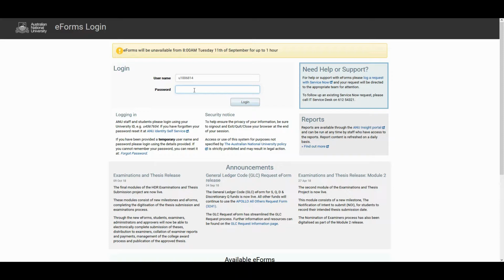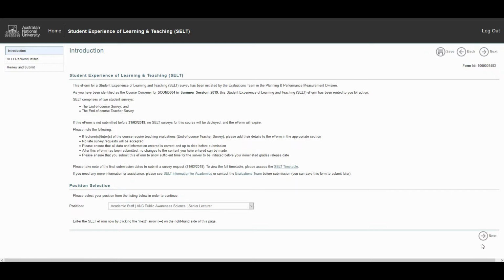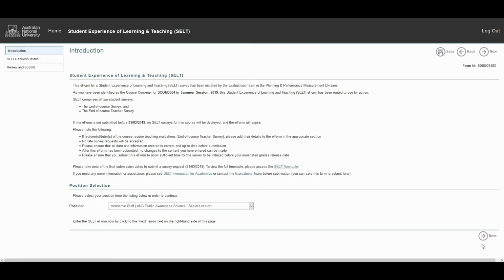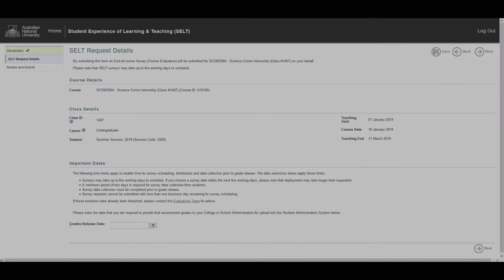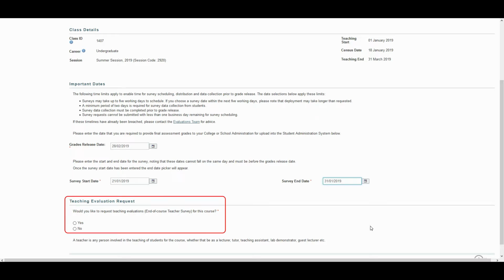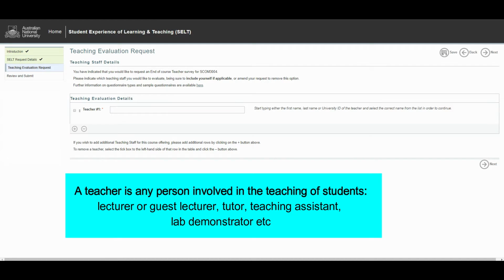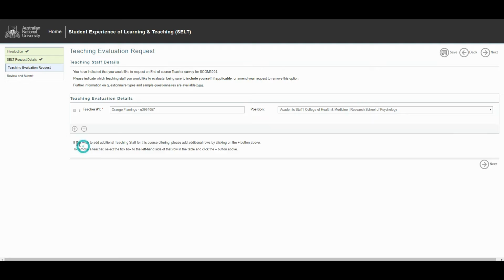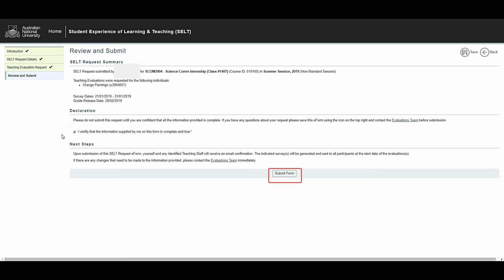SELT eForm - Course Convener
A SELT support video to guide Course Conveners through the process of accessing and completing a SELT survey request